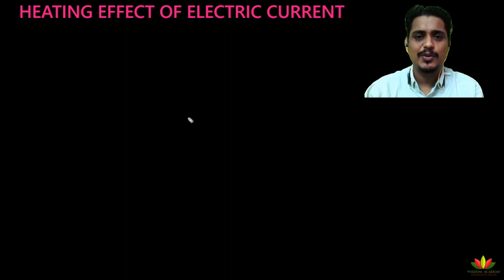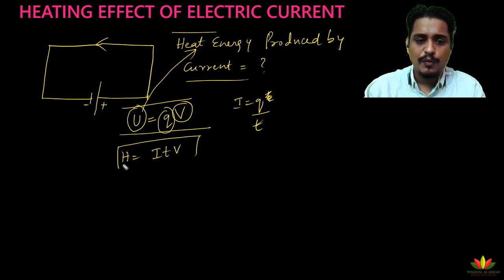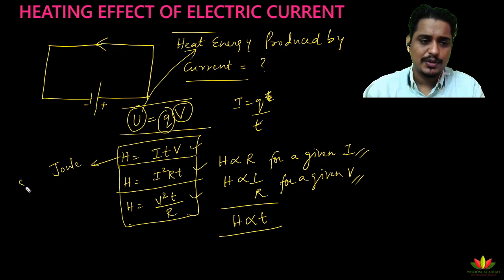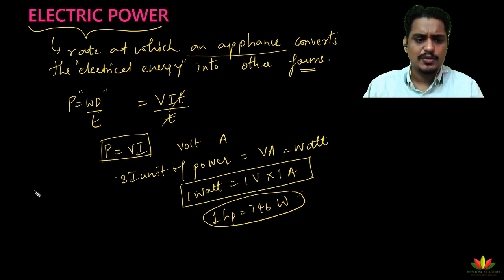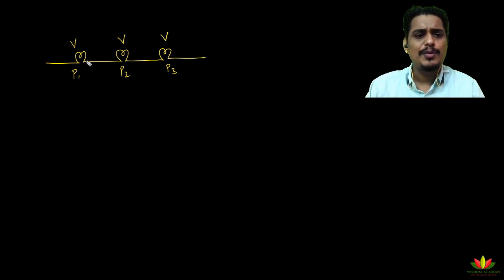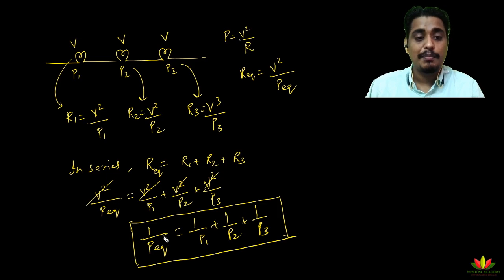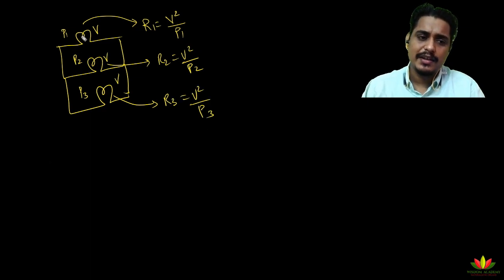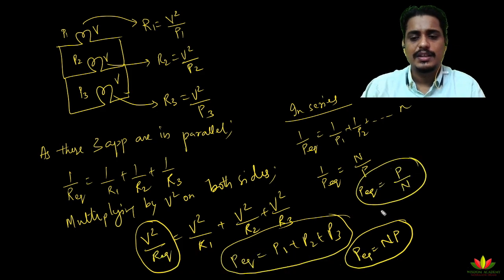Class 12 || PHYSICS || Current Electricity- Heating Effect of Current || BOARD | NEET | JEE | Nilesh